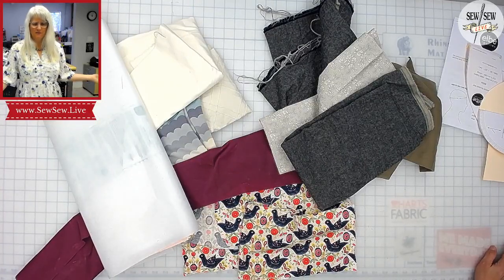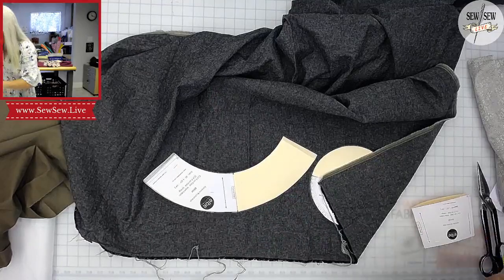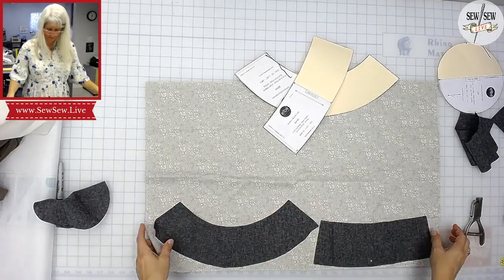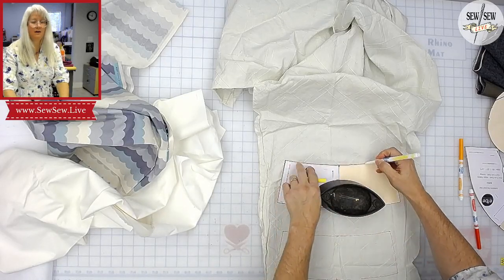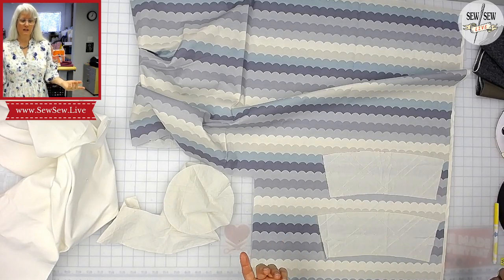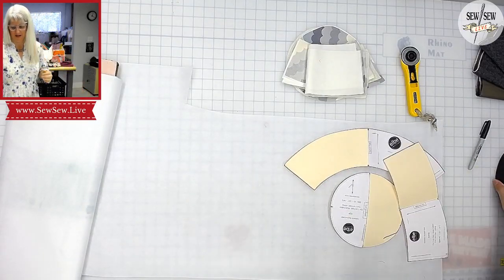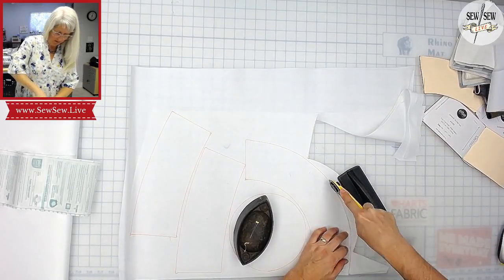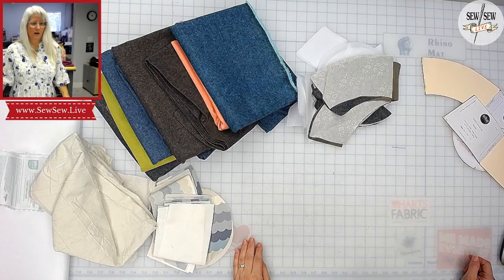Cutting the Sorrento Bucket Hat by Elbe Textiles....by Sew Sew Live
-Don't forget to support me :) if you want to continue to get new content!
-You can support me a few different ways:
Patreon (ongoing donations), Streamlabs (one time donations), Twitch Prime (which is free to you!) (by connecting your Amazon Prime account to your Twitch account and subscribing to my channel), or buying my patterns!
-Check out the weekly schedule posted by Tuesday on Instagram @SewSewLive